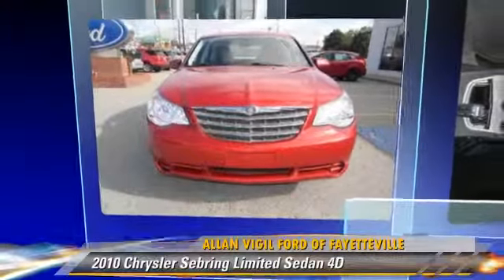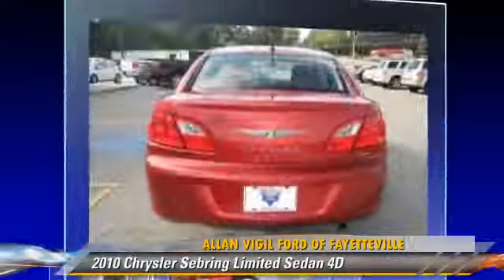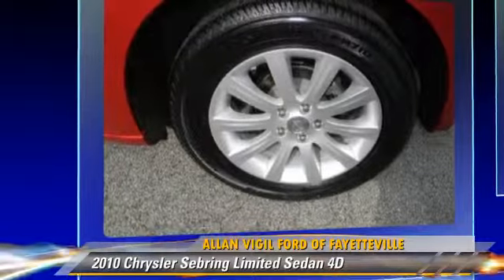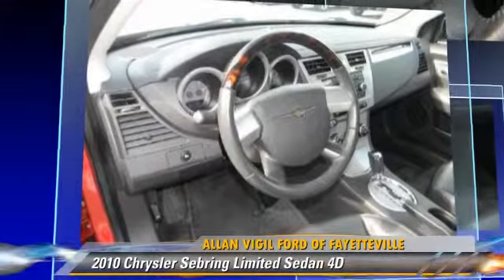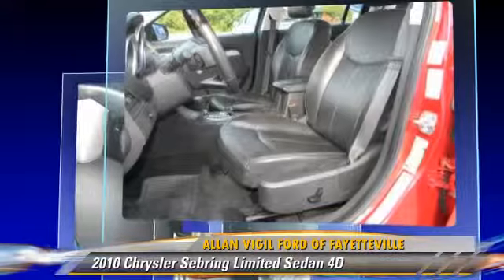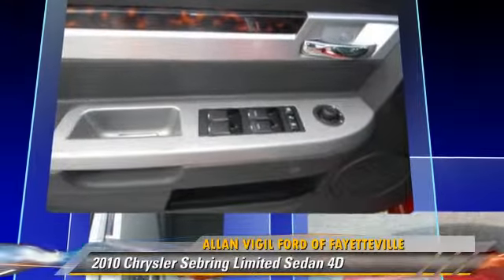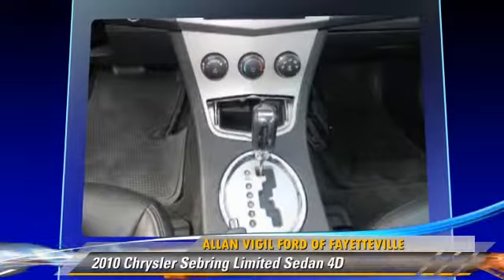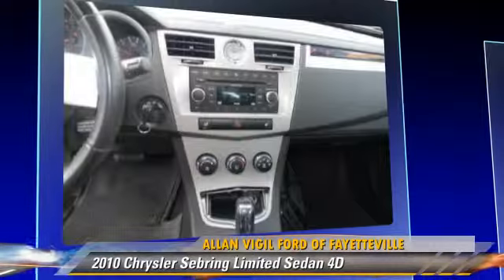Allan Vigil Ford of Fayetteville, Fayetteville GA 30214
Allan Vigil Ford of Fayetteville

275 North Glynn Street Fayetteville GA 30214

[DFIN:2:2273807:I:A930360F:8e9ed9d77eba1a8a9e18e146f125854a]